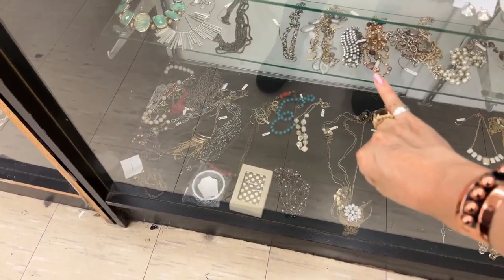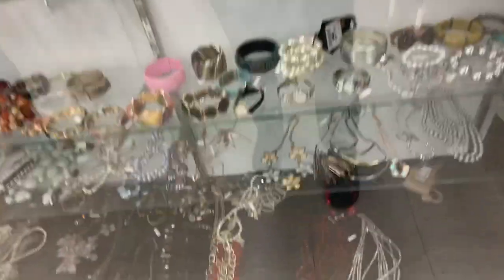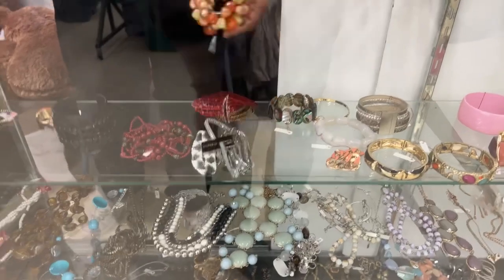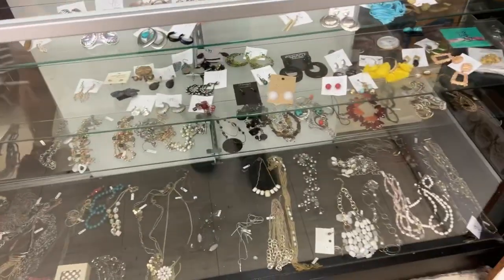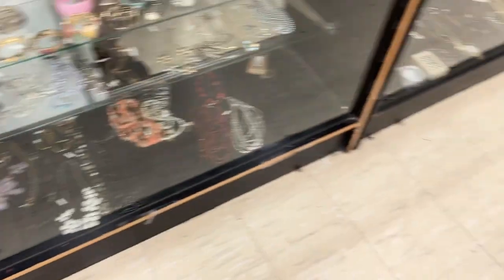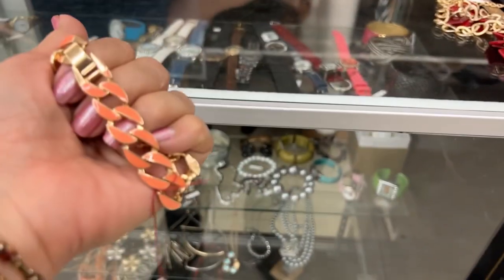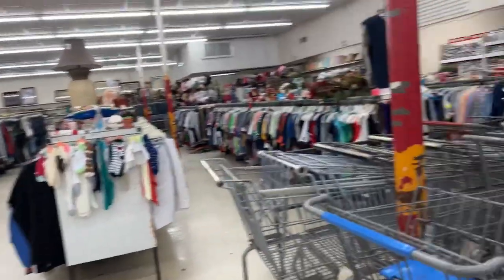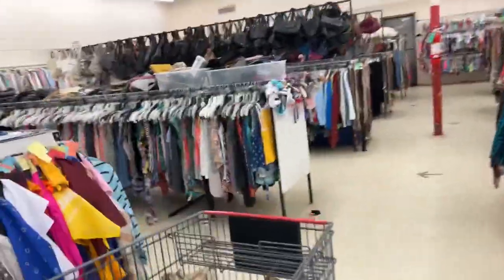Thrift with me Jewelry Live At Value Village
Value Village had some fabulous jewelry jewelryjar come on!
If Interested in my private, yet FREE auction group on FACE BOOk, please request to join by clicking the link. Thelma Thrift Members Only Auction & Sale. REMEMBER to agree to the Politness appreciated policies. Thank you leaving a thumbs up and a comment.